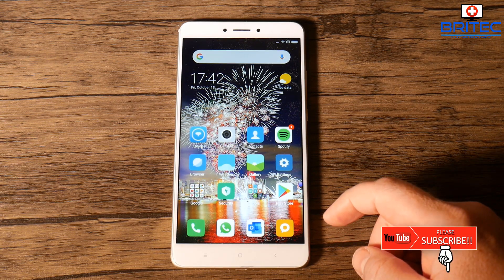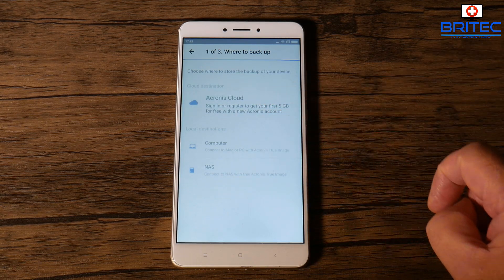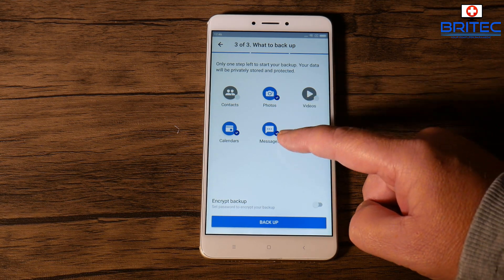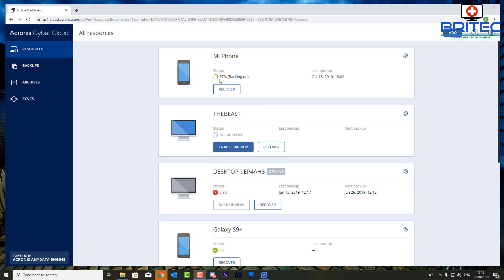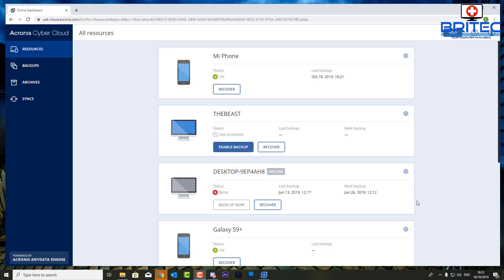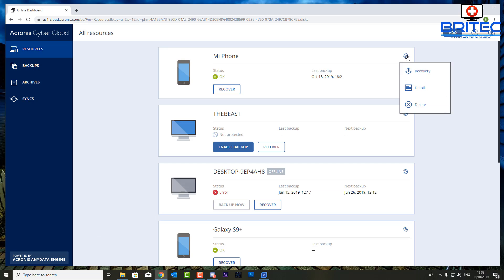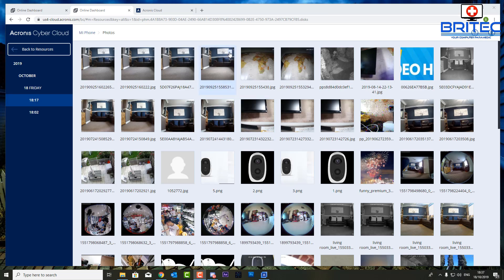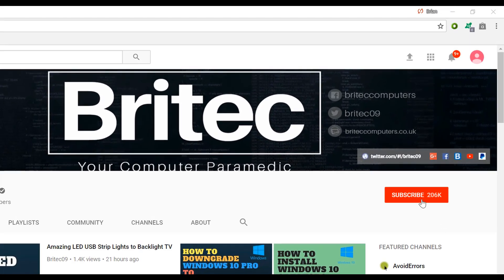Backup Your Phone With Acronis True Image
How to back up your files with Acronis True Image?
Acronis is a one stop backup solution for all your devices, backing up data is very important, because you never know when something bad could happen to you data. Acronis True Image Mobile app is a great way to backup contact, videos, photos, calendar's and messages. You can backup to a NAS, Computer or Cloud.